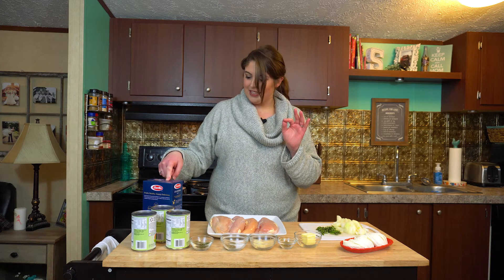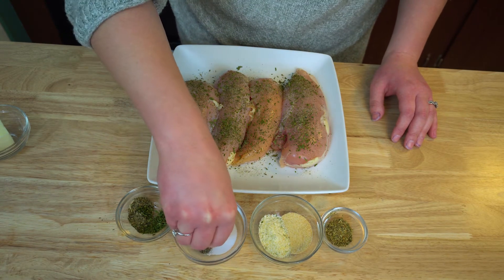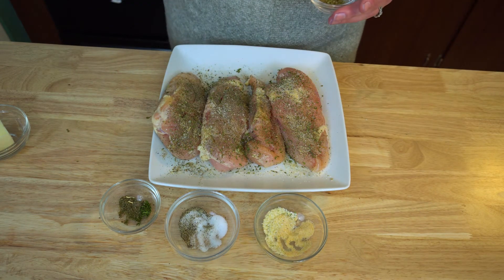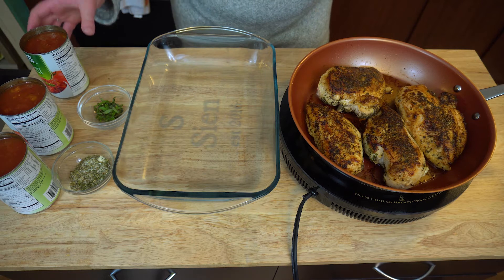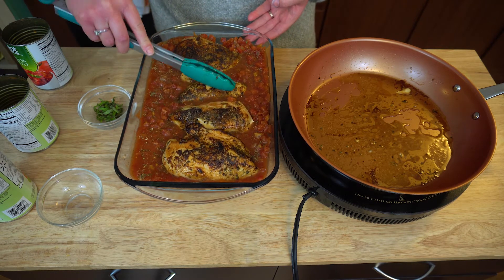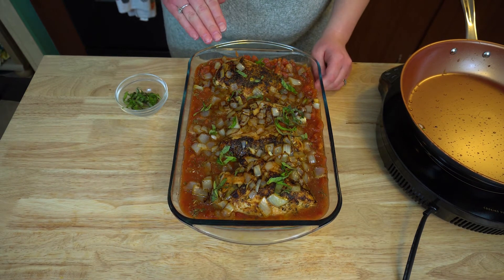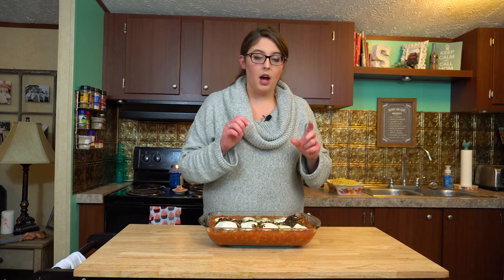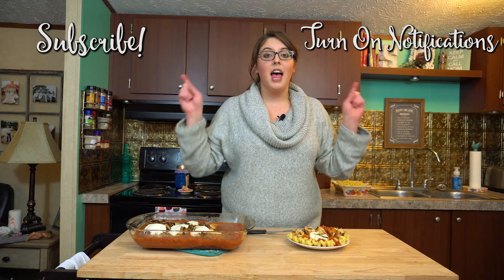How to Make Chicken Italian Tomato Bake | Blair's Home Cookin'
This dish is absolutely delicious! You have got to try this recipe and I love how easy it is to make too! Please try this dish and let me know how you like it!

Here is the recipe:

Chicken Italian Tomato Bake

4 Chicken Breasts

2 ½ Tbsp. Butter

1 tsp. dried basil and parsley

2 tsp. dried oregano, salt, and black peppers

3 tsp. garlic salt and onion powder

3 cans Italian diced tomatoes

1 onion chopped

5 leaves fresh basil chopped or cut in strips (optional)

1-8 oz. fresh mozzarella ball

1 box of Cellentani pasta

Directions

Using your seasonings: parsley, basil, oregano, garlic salt, onion powder, black pepper, and salt; sprinkle on top of the 4 chicken breasts both sides. Whatever seasonings you have left save to season the tomatoes. In a hot pan place your butter in it and let melt. Add your seasoned chicken breasts in the hot pan and sear on both sides till it’s a nice golden brown. In a 13X9 pan add your 3 cans of Italian diced tomatoes, sprinkle in your seasoning and stir. Remove your chicken from pan and place in your pan with the tomatoes.  In the same pan you seared the chicken, place your chopped onion in pan and cook until carnalized. Once caramelized sprinkle onion on top of chicken. Take half of the fresh basil your chopped and sprinkle on top of pan cook in oven at 375F for 30 minutes. Take out and place your chunks of mozzarella on top with rest of basil cook for an additional 10 minutes, or until cheese has melted.

For pasta put water and a dash of salt in a pot place on stove. Once water starts to simmer add your pasta, cook until tender. Drain your pasta, but DON’T rinse your pasta otherwise your sauce won’t stick to the pasta. Enjoy.

Instagram  blairshomecookin

Facebook Blair's Home Cookin'

Twitter blairsahomecook